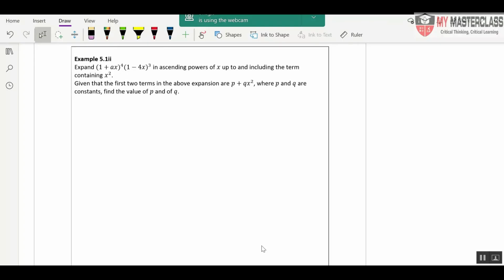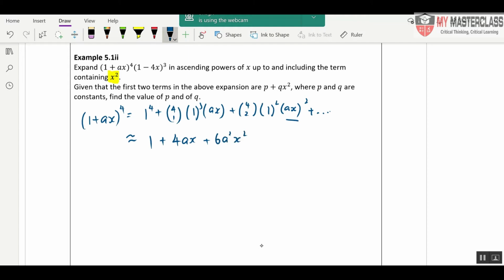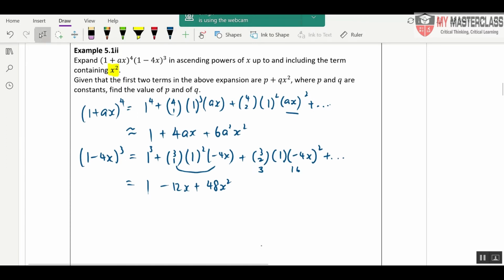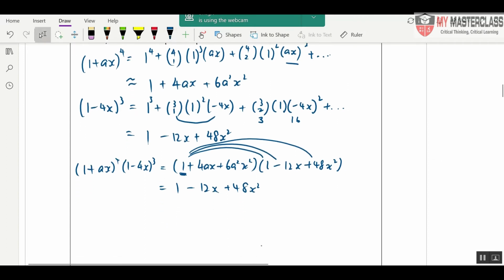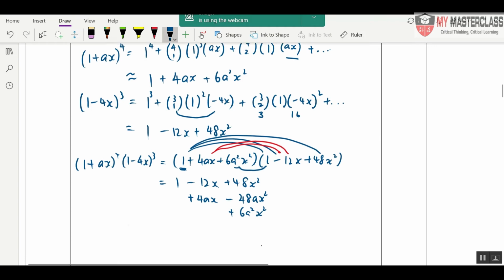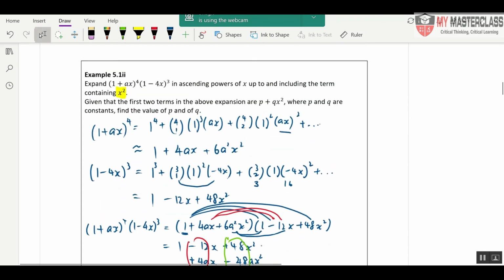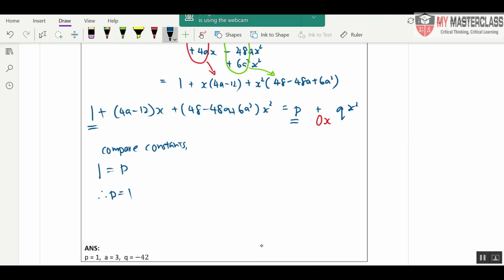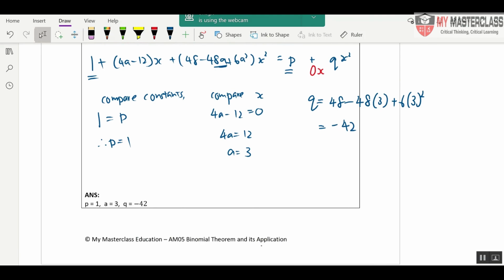Upper Sec IP A-Math: Binomial Expansion -Comparing Coefficients in Binomial Expansion